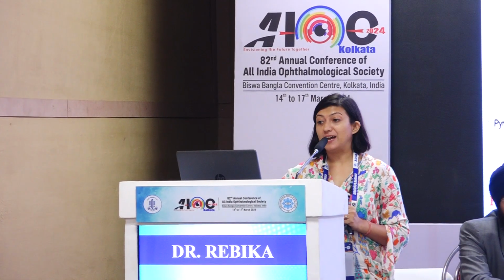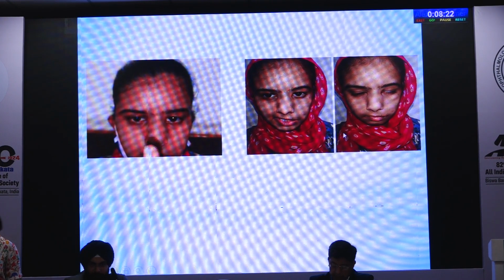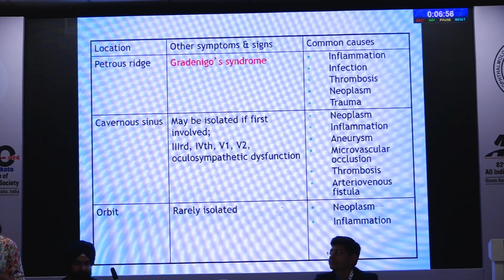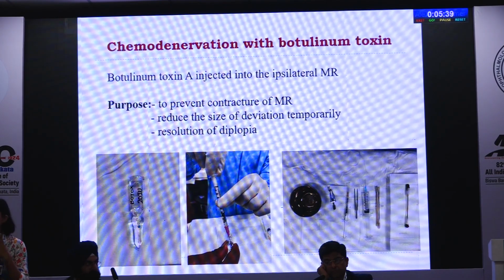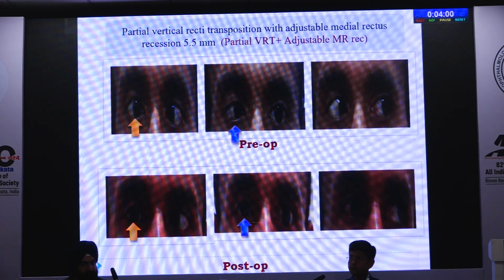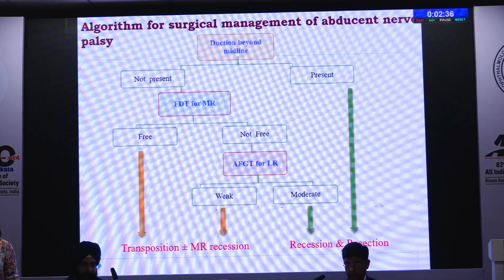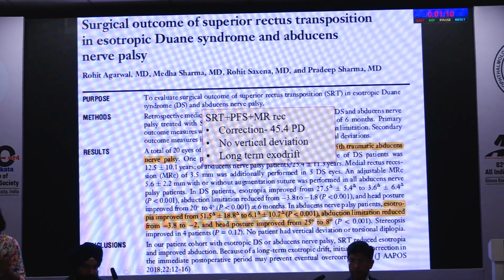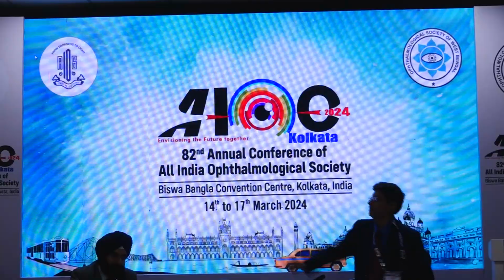AIOC2024 IC255 Topic Dr Rebika VI nerve palsy update